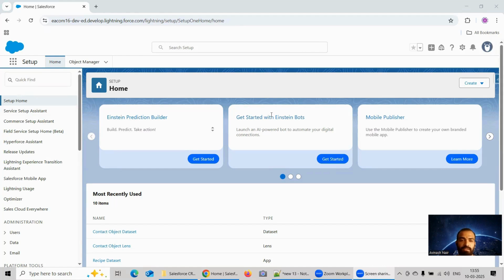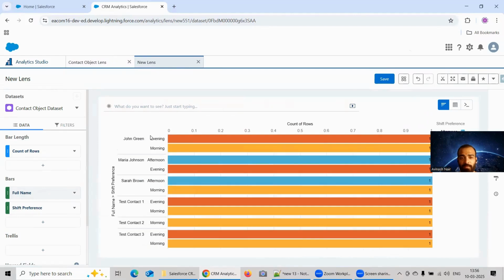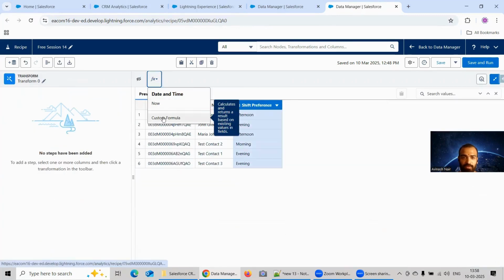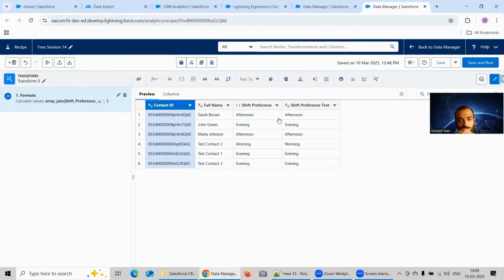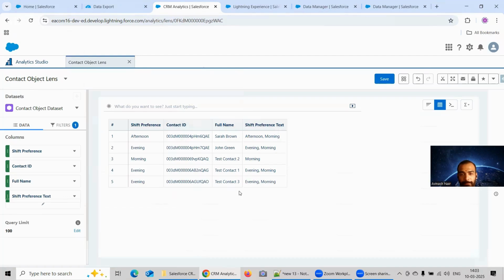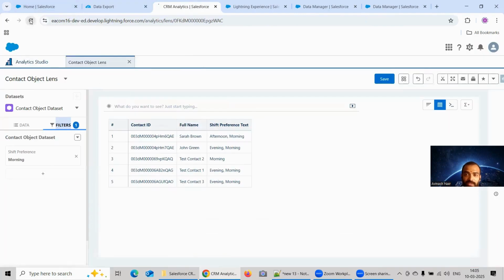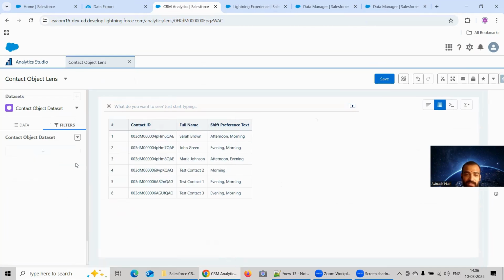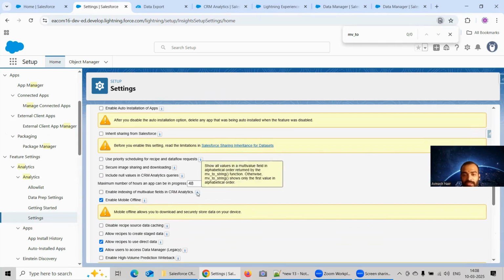Dealing with the challenges faced on viewing a 𝙢𝙪𝙡𝙩𝙞-𝙨𝙚𝙡𝙚𝙘𝙩 𝙥𝙞𝙘𝙠𝙡𝙞𝙨𝙩 𝙛𝙞𝙚𝙡𝙙 in 𝙑𝙖𝙡𝙪𝙚𝙨 𝙏𝙖𝙗𝙡𝙚 mode.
In this video, we will understand how to resolve the challenges faced on viewing a 𝙢𝙪𝙡𝙩𝙞-𝙨𝙚𝙡𝙚𝙘𝙩 𝙥𝙞𝙘𝙠𝙡𝙞𝙨𝙩 𝙛𝙞𝙚𝙡𝙙 in 𝙑𝙖𝙡𝙪𝙚𝙨 𝙏𝙖𝙗𝙡𝙚 mode. We would also check how the 𝙢𝙪𝙡𝙩𝙞-𝙨𝙚𝙡𝙚𝙘𝙩 𝙥𝙞𝙘𝙠𝙡𝙞𝙨𝙩 𝙛𝙞𝙚𝙡𝙙 is useful for 𝒇𝒊𝒍𝒕𝒆𝒓𝒊𝒏𝒈 on the dataset level, and for viewing it in 𝑪𝒐𝒎𝒑𝒂𝒓𝒆 𝑻𝒂𝒃𝒍𝒆 mode and 𝑪𝒉𝒂𝒓𝒕 mode.